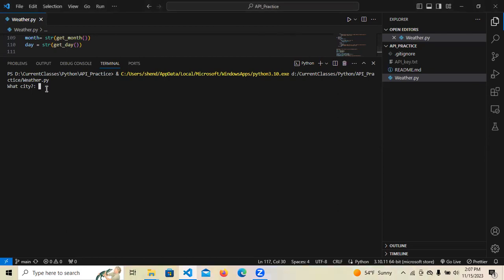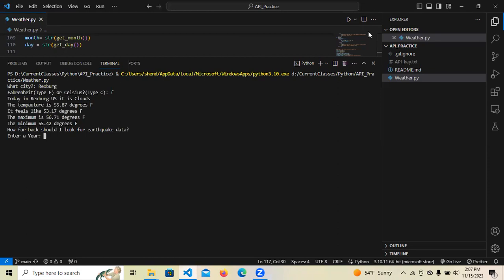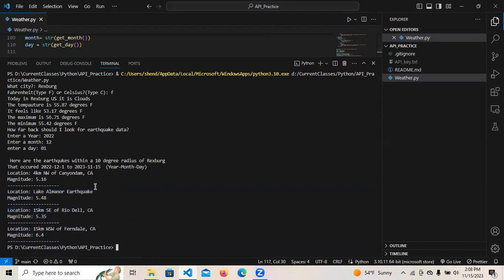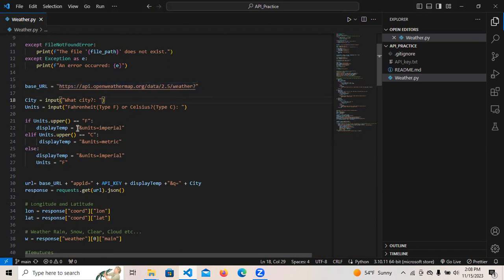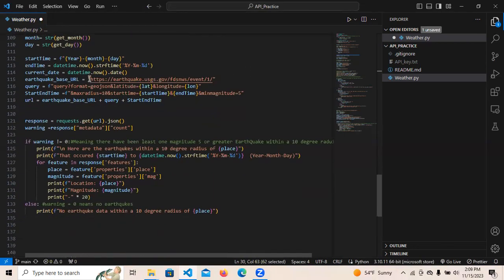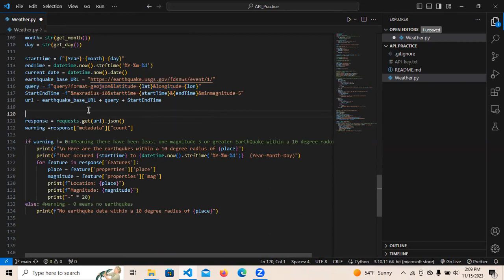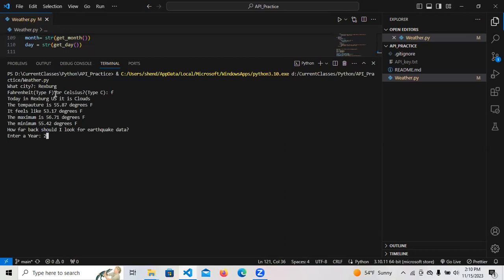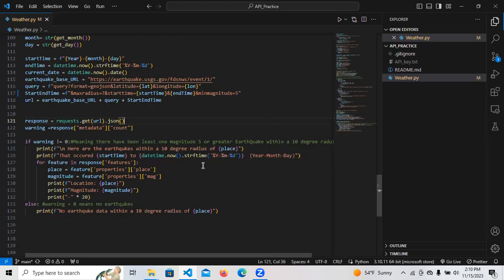Open weather and earthquake.usgs.gov API Example